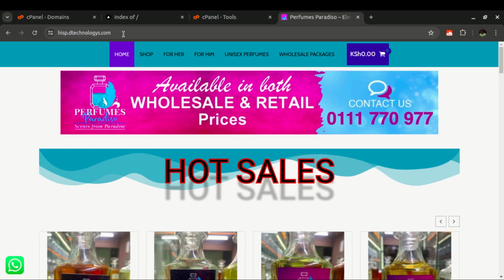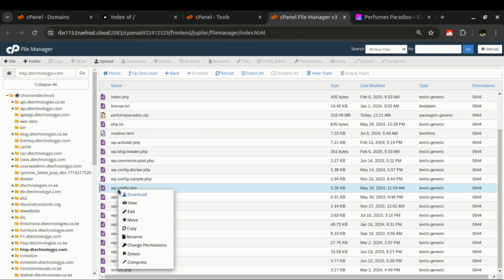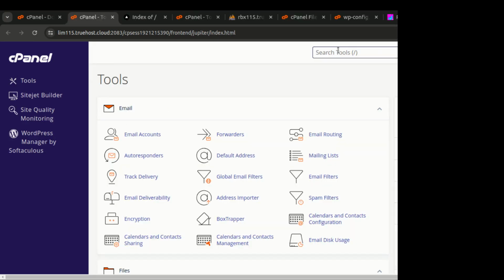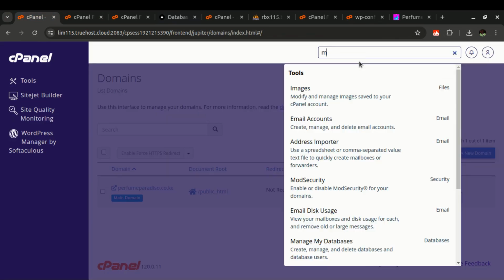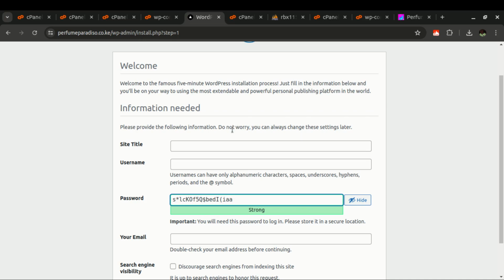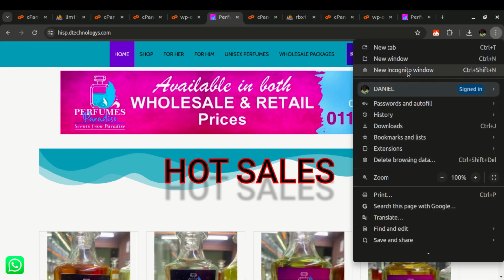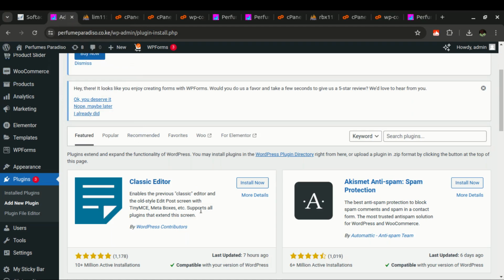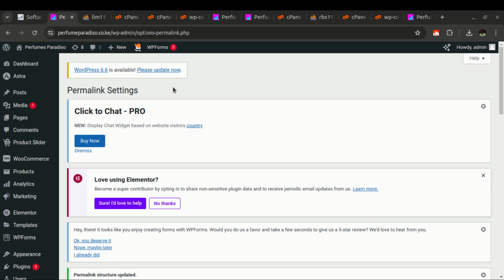How to Migrate a WordPress Website to a New Domain or Host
In this comprehensive tutorial, I guide you through the process of migrating your WordPress website from one host to another and transferring it to a new domain. This video covers everything you need to know, from compressing your website files and exporting the database to uploading to a new host, creating a MySQL database, importing the database, resolving error 404 issues, and replacing the old URL with the new one. The use cases of this video are:
1. When migrating from one host to another.
2. When migrating a website from one domain/subdomain to another.
3. When migrating a locally developed website to a live host.
4. When mapping new WordPress files to a new host.

Timestamps:

00:00 Introduction
1:30 Compressing Website Files on old host
3:00 Exporting the Database
5:45 Uploading Files to New Host
8:00 Extract files in the new Host
9:16 Creating a MySQL Database
13:00 Importing the Database
14:47 Replace Old URL with New part 1
16:40 View the new website in Softaculous apps
18:10 Login to WordPress admin on Softaculous
18:30 Replacing Old URL with New part 2
21:50 Resolving Error 404 by updating Permalinks.

1. Professional Web Development 🖥️
2. Domain Registration and Hosting Services 🌐
3. Expert Technical Support in Web Deployment and Management 🛠️
4. General IT Consultancy 🤝
5. Mentorship Programs in IT 🌟
6. Tailored Web Development Training 📚
7. Database Training and Optimization 📊